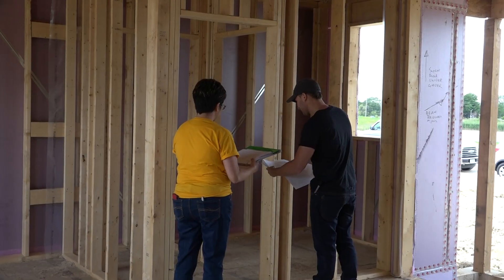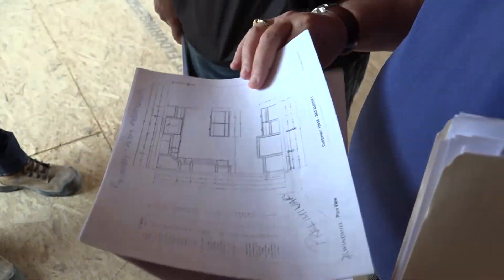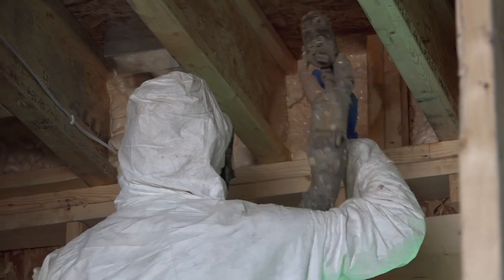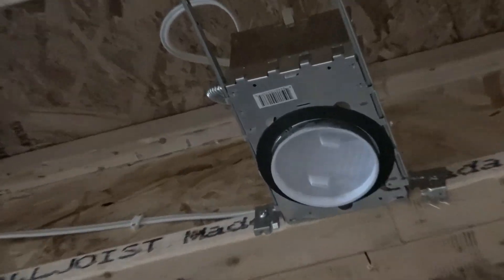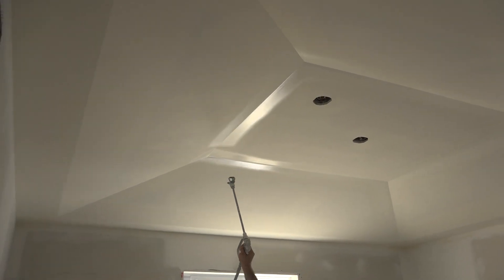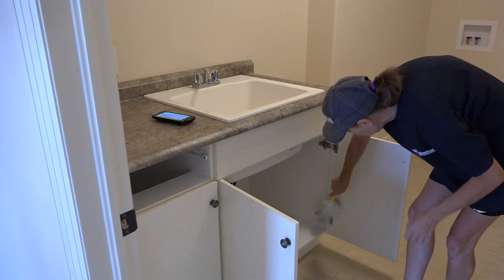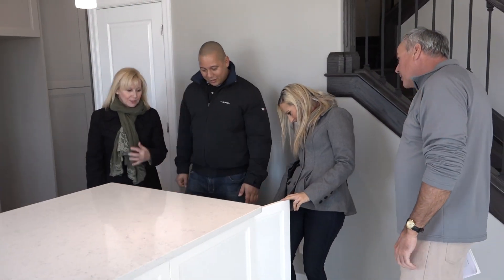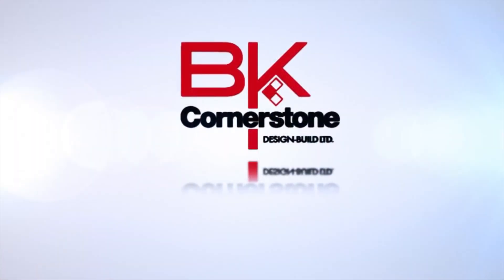BK Cornerstone Homeowner Walkthrough Timing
In this video Ben talks about the milestones in the build process and our scheduled customer site visits.